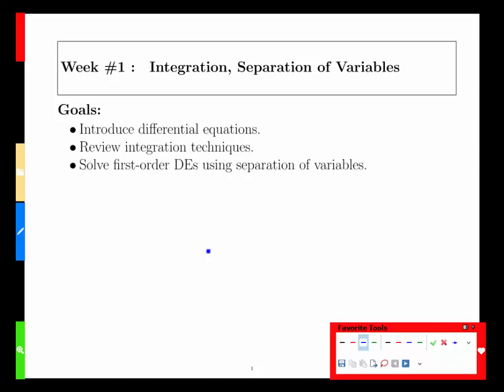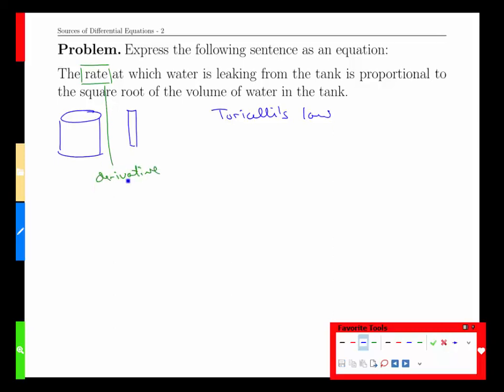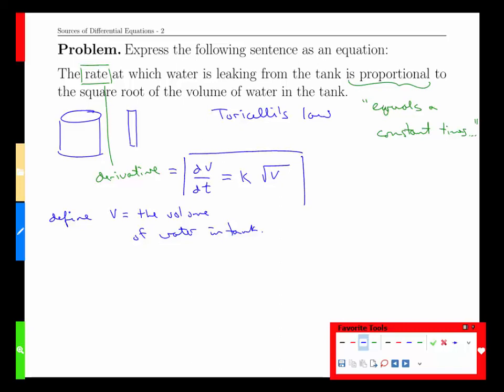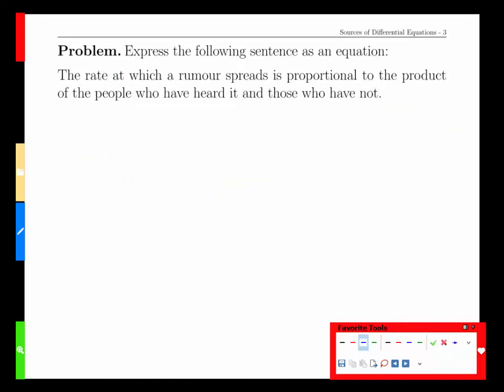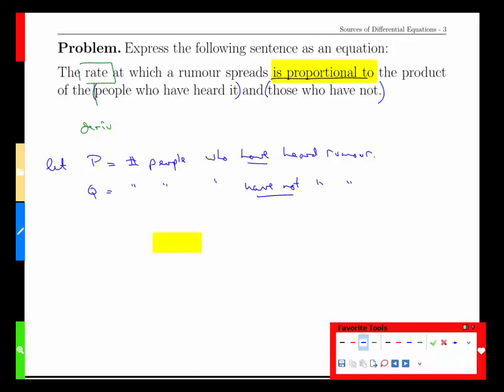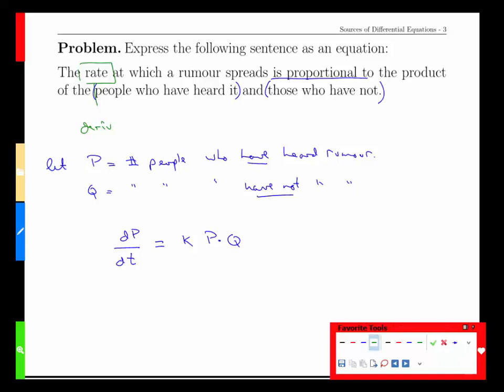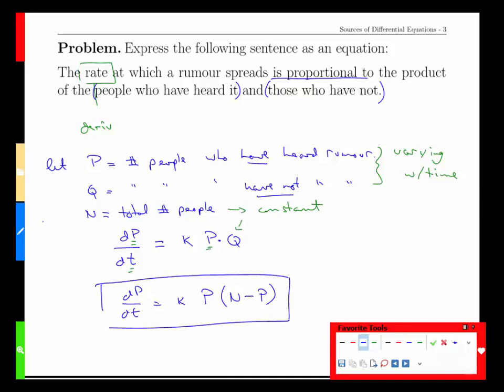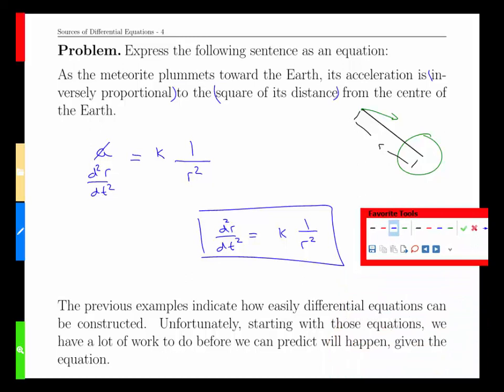Week 1-1 Sources of Differential Equations